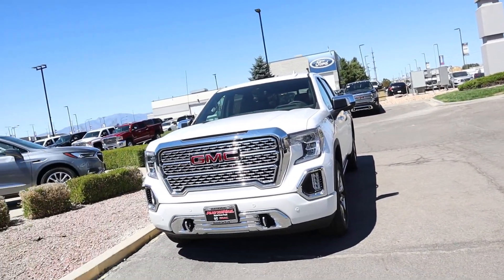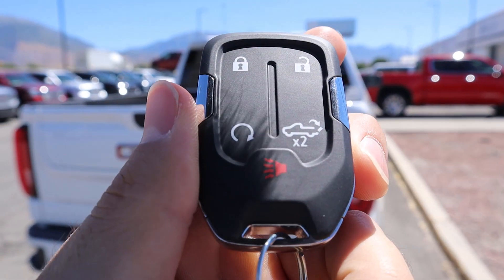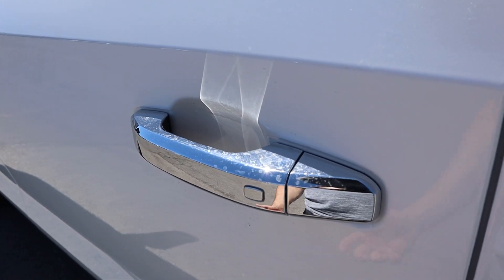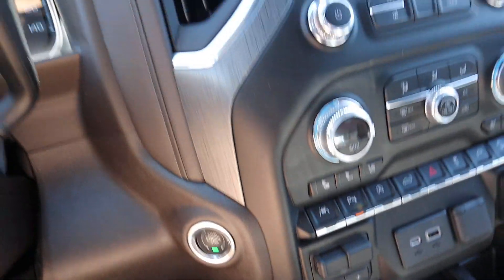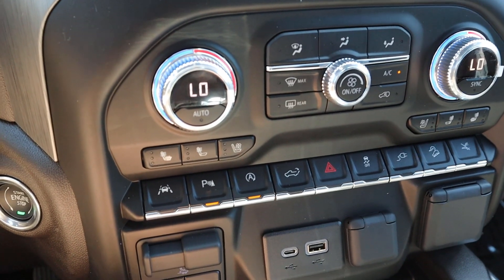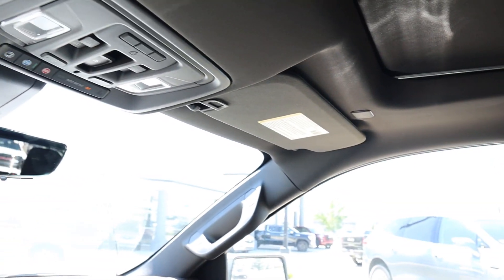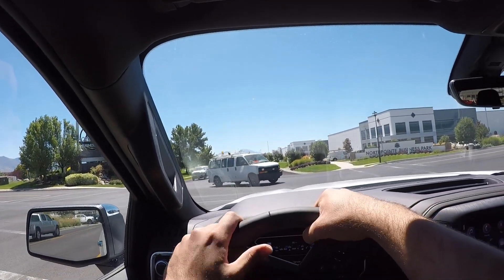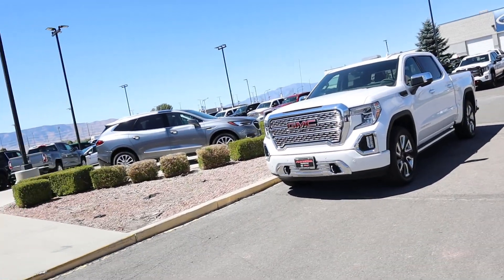2019 GMC Sierra 1500 Denali: This Or The 2019 Ram 1500 Limited???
Today I drive and review the all new 2019 GMC Sierra 1500 Denali!